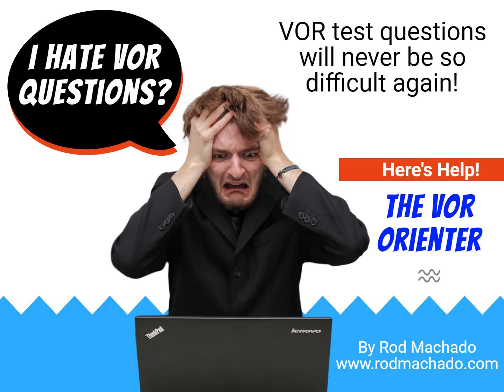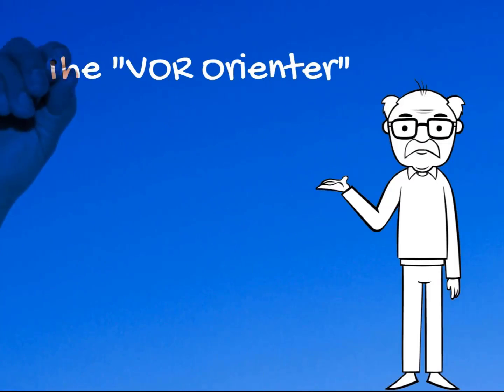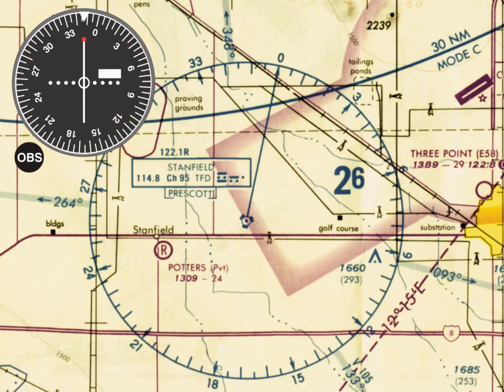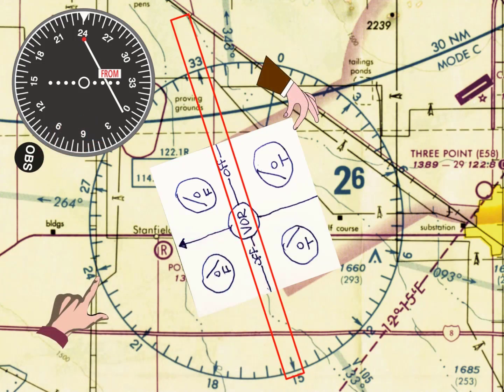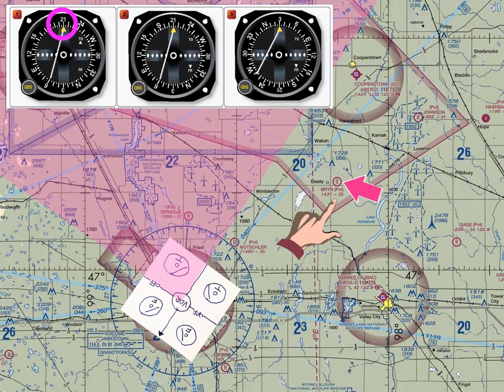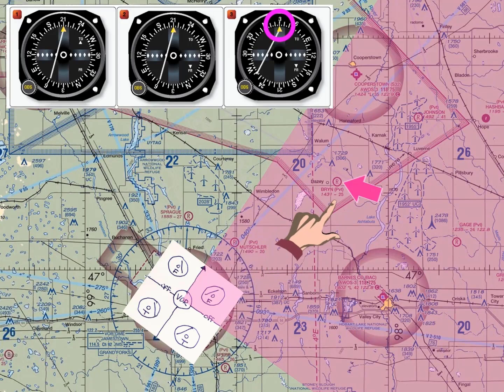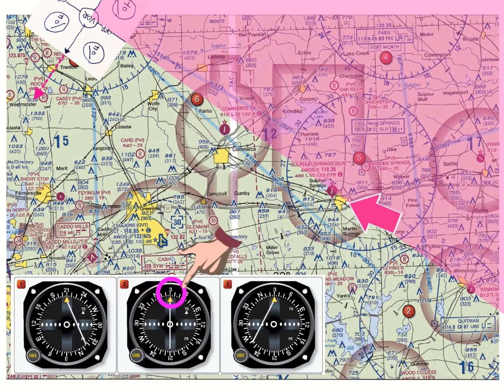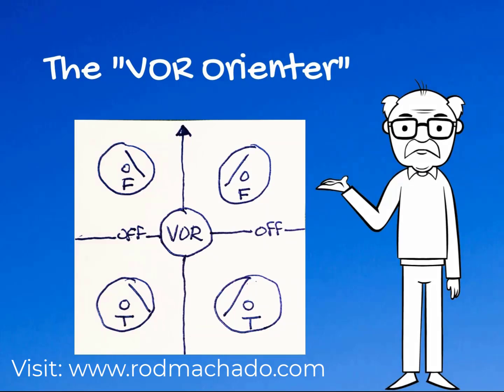The "VOR Orienter"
Here's a little self-made tool that will help anyone struggling to answer FAA-type VOR questions on their knowledge exams. This tool offers the added advantage of training the student's mind to think in terms of how the VOR works. No, it's not used in the airplane. It's intended only for ground-type knowledge test questions.

• many hundreds to fly airplanes
• thousands as a classroom instructor
• 350,000+ through his over 350 aviation articles
 Rod...